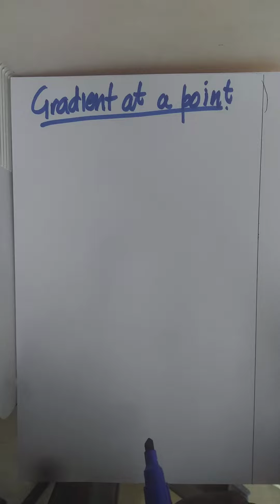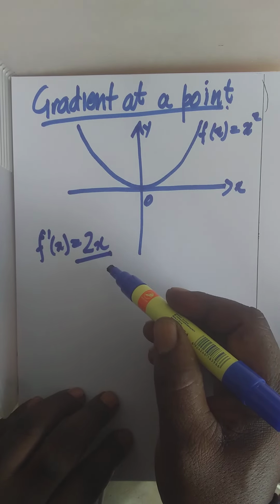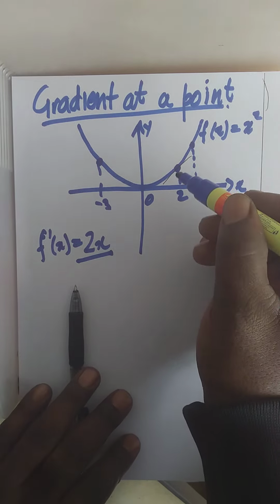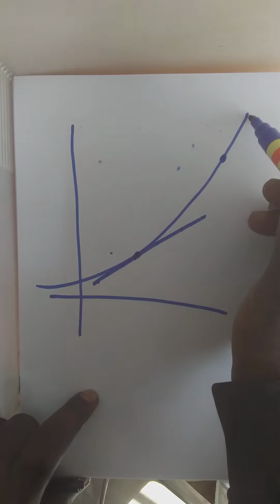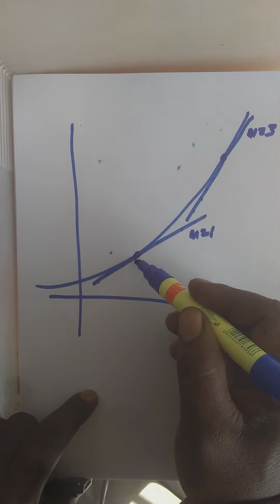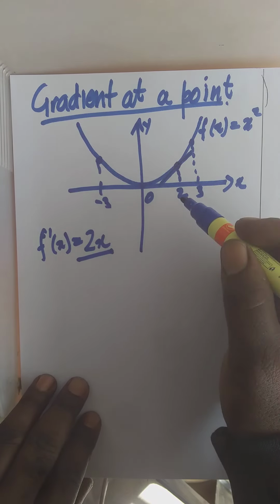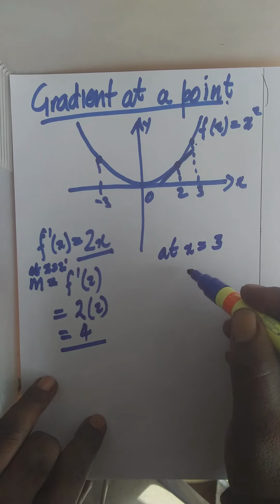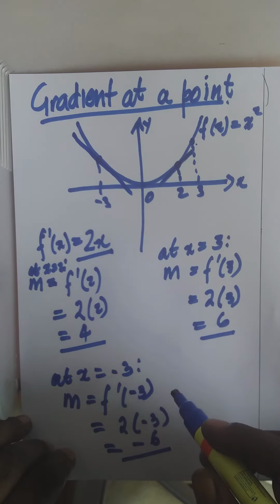GRADIENT OF A CURVE AT A POINT